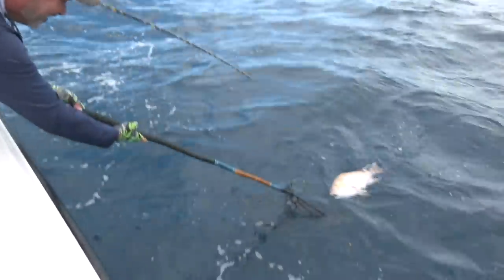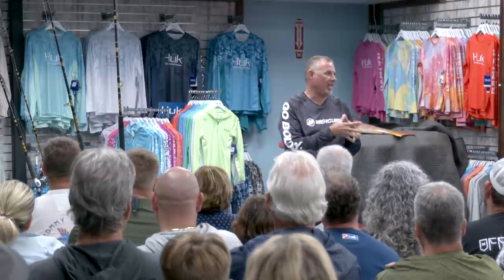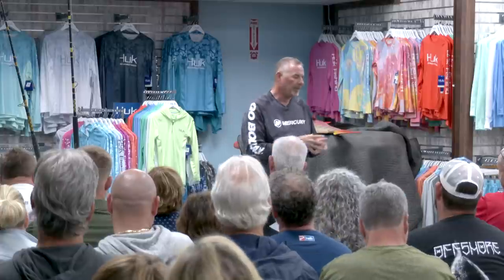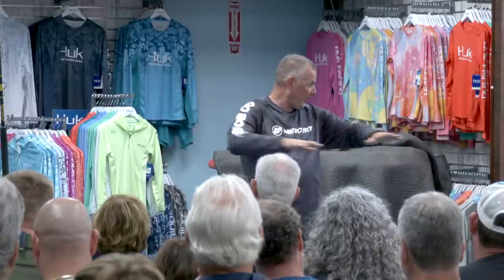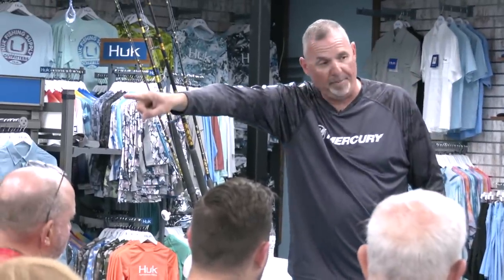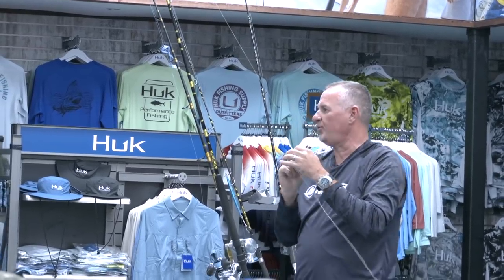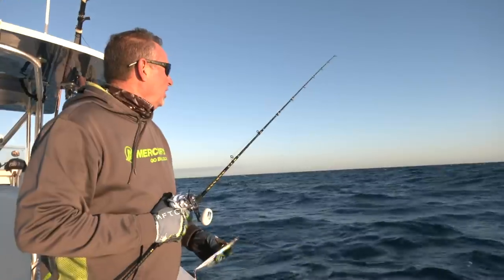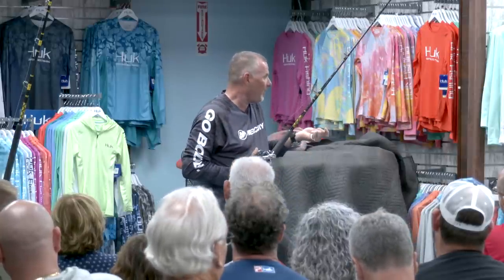Mutton Snapper Seminar - Florida Sport Fishing TV - Filmed Live - Tackle Tips Baits More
▼ FSF TV Crew:
• Creator/Host: Capt. Mike Genoun → @FloridaSportFishingTV
• Co-Host: Capt. Michael Sisto → @JerseyKey_Charters
• Videographer/Editor: Brandon Brooks → @Brandon_BehindThesScenes
• Aerial/underwater Footage: Capt. Matt Arnholt → @CaptMattArnholt